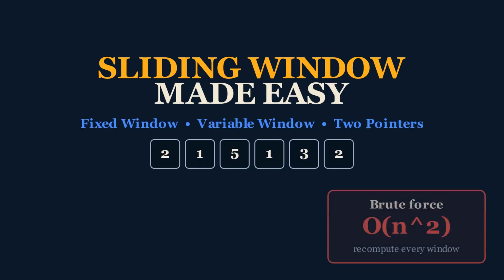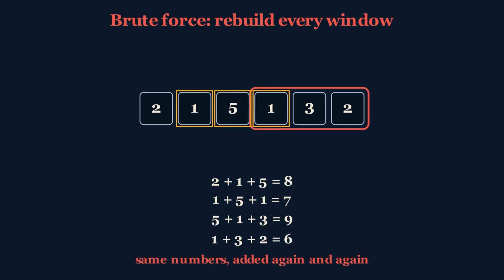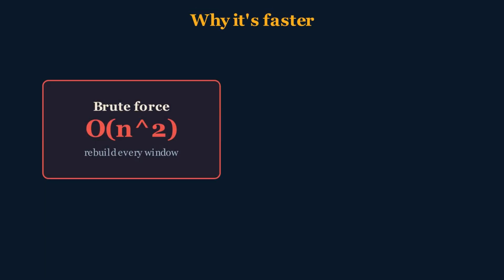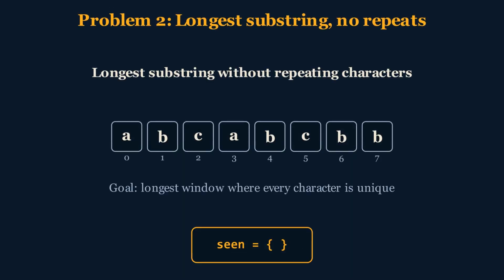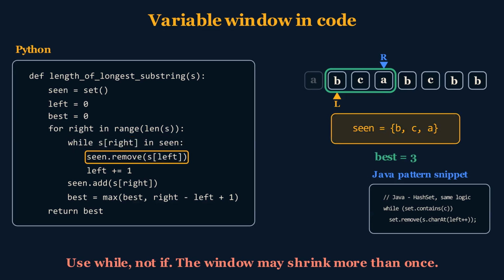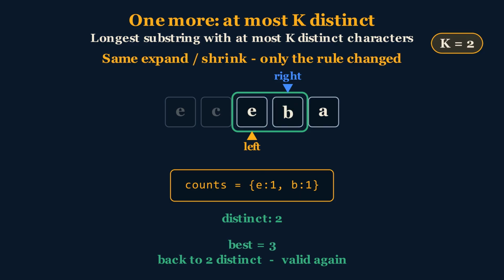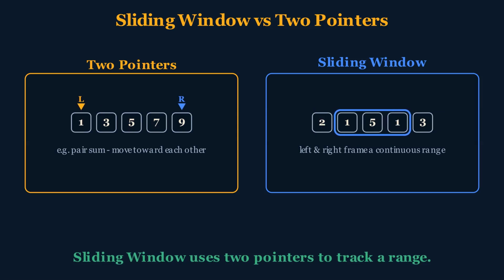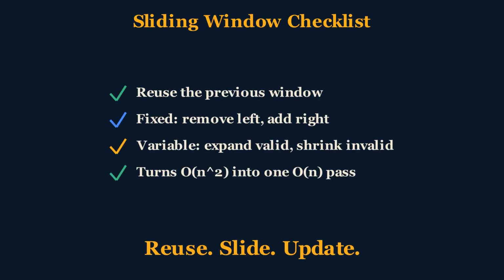Sliding Window Pattern Explained Visually — Turn O(n²) Into O(n)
Sliding Window explained visually — the one technique that turns slow, brute-force
array and string solutions into clean O(n) passes. A beginner-friendly, fully
animated walkthrough where every line of narration is matched to an on-screen action.

You'll learn:
• What a "window" actually is (the current part of the array)
• Why brute force is slow — recalculating the same numbers again and again
• Fixed-size window: remove left, add right, reuse the previous sum
• Maximum sum subarray of size k (the classic fixed-window problem)
• How the time complexity drops from O(n²) to O(n)
• Variable-size window: expand when valid, shrink when invalid
• Longest substring without repeating characters
• Longest substring with at most K distinct characters
• How left and right pointers move — slowly, where beginners get confused
• How Sliding Window relates to the broader Two Pointers pattern
• Common beginner mistakes (if vs while, updating the answer at the wrong time)
• How to recognize Sliding Window problems in interviews

Code shown in Python (with short Java pattern snippets — same idea, different syntax).

⭐ Core idea: Sliding Window means reuse the previous window. Don't start over.

Chapters below 👇  Comment WINDOW if the expand/shrink idea finally clicked!

Code Clarity DSA — Data structures, explained visually.